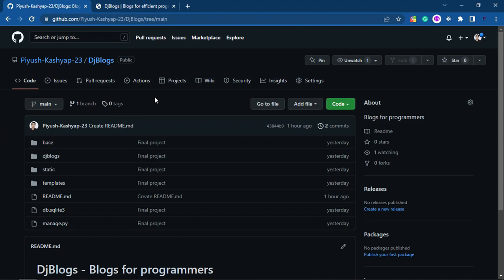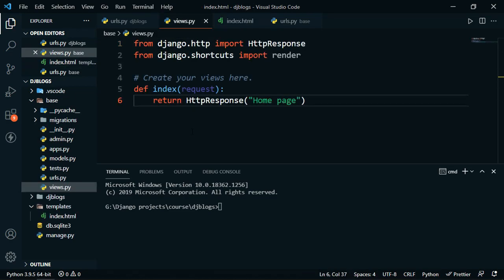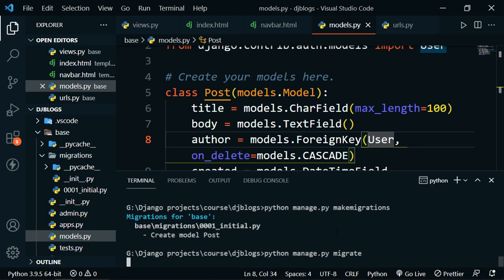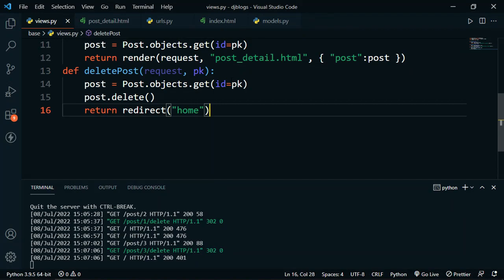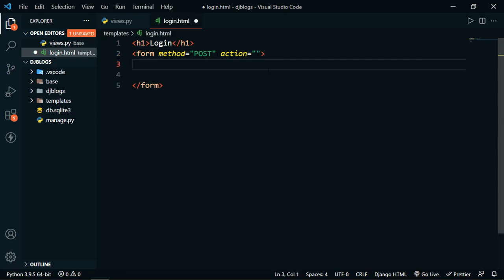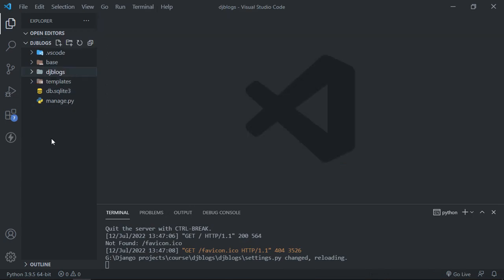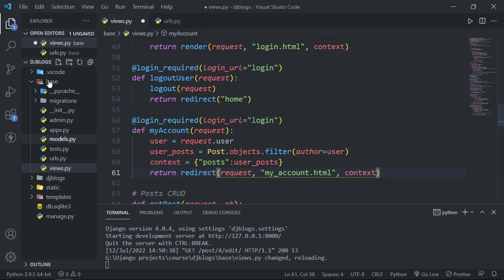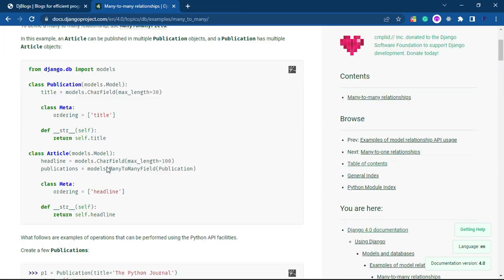Python Django From Scratch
Learn Django by building a blog application

Share your feedbacks in the comment section 😊.

Timestamps:
00:00:00       - Introduction
00:03:16      - Django and VS Code setup
00:06:18      - Initial setup
00:10:05      - Views and URLs
00:15:57      - Apps
00:24:28      - Templates
00:40:57      - Starting the project
00:43:34      - Models and Admin
00:57:16      - Posts CRUD
01:39:37      - Login functionality
01:53:28      - Logout
01:55:52      - Register
02:05:16      - Static files, themes and images
02:22:39      - Authorization in posts
02:30:17      - View account
02:36:41      - Search
02:43:47      - Comments
02:55:40      - Assignment